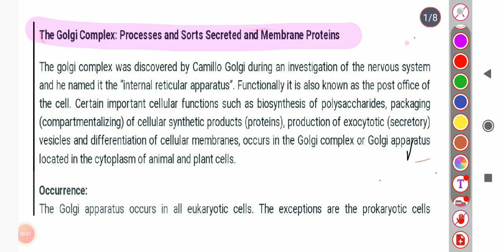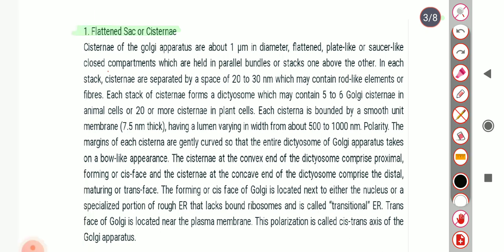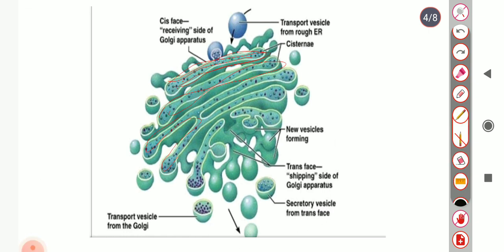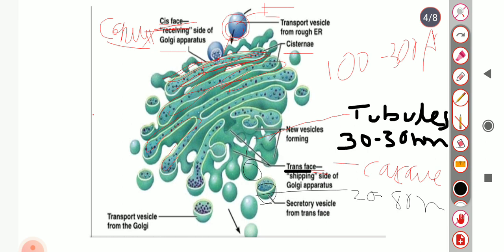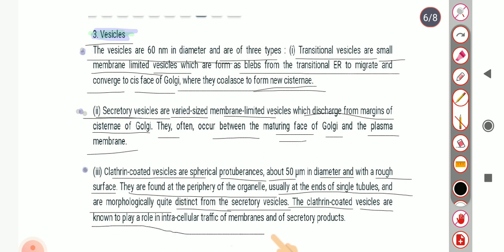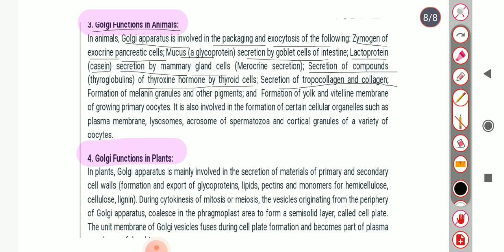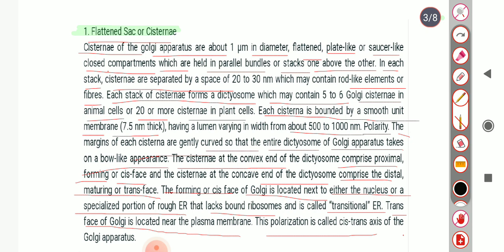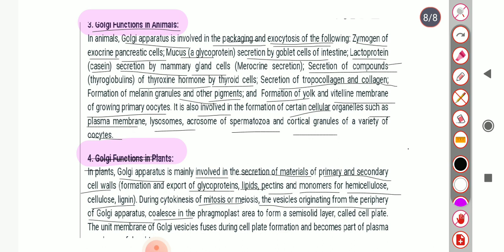GOLGI BODY OR APPERTUS AND their structure and function.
in this session I will teach about GOLGI BODY OR APPERTUS AND their structure and function.
this video is helpful for class of 11th,12th or even in the notes for bsc Hons.